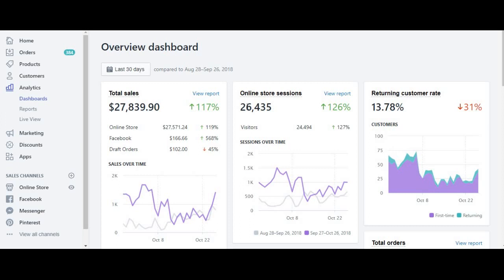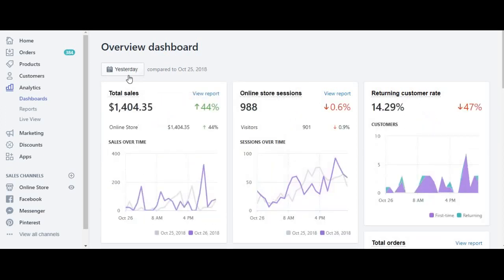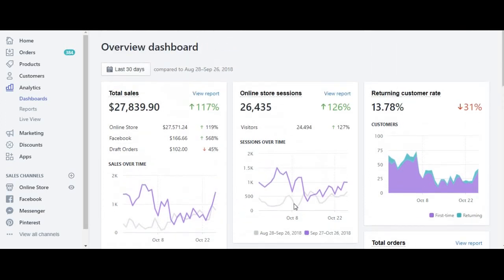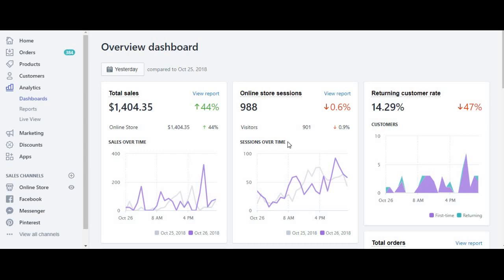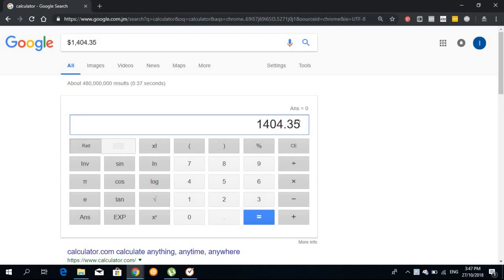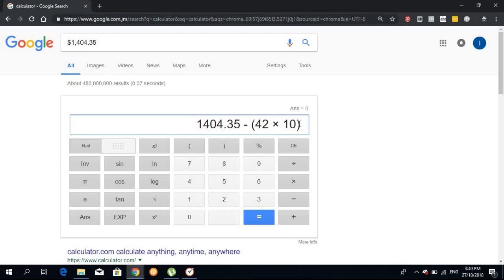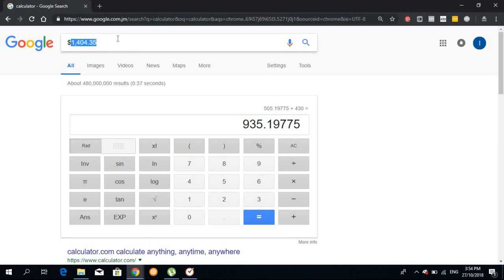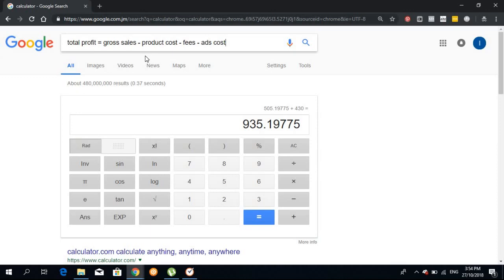(REVEALED) I made $27839 In 30 Days Dropshipping On Shopify! But What Did I Take Home?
A lot of persons like to show their sales and boast that they are making big bucks, but how much money are they really making dropshopping on shopify?

Want to get the formula I used? Get it from our site here: